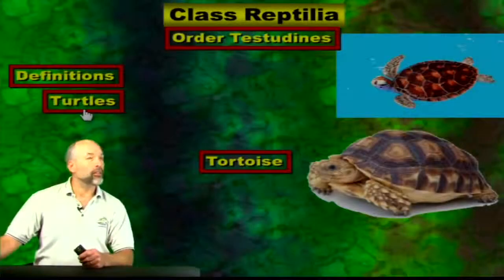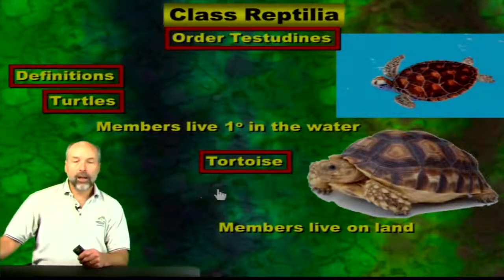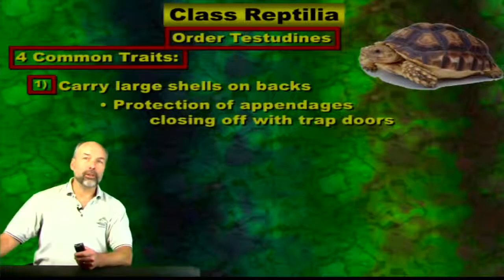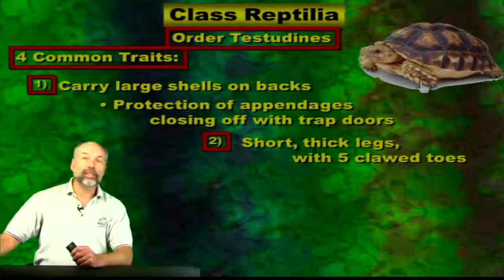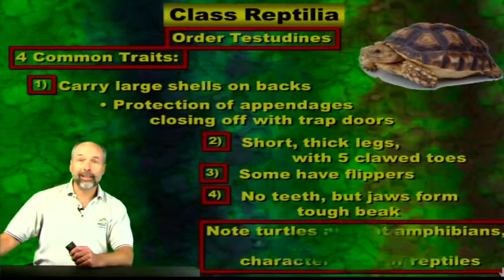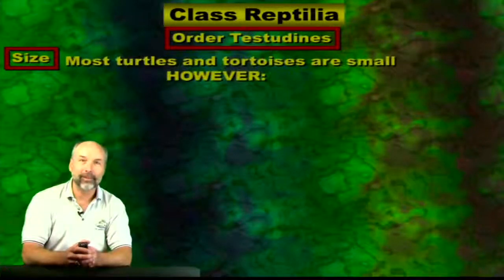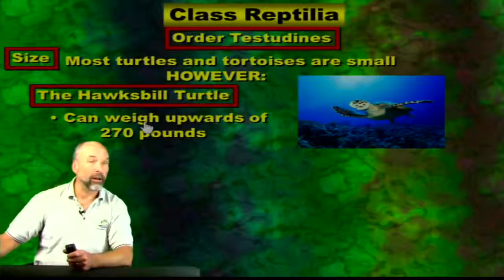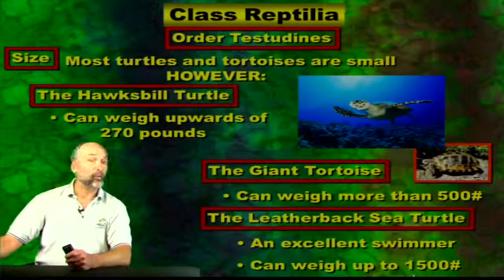Are Turtles Reptiles or Amphibians?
What's in a name? What's the difference between turtles and tortoises? Fun Biology Excerpt